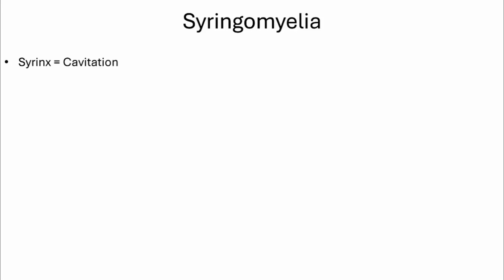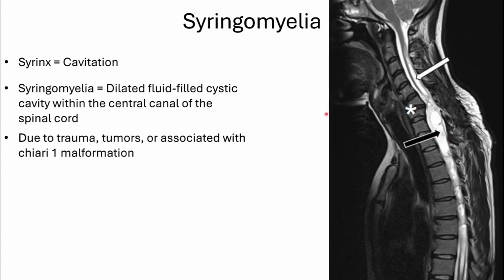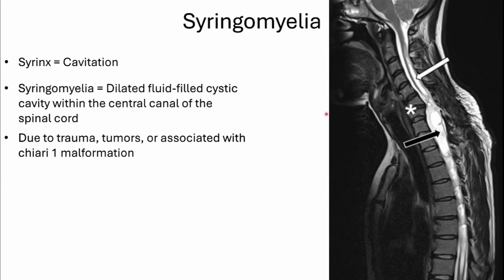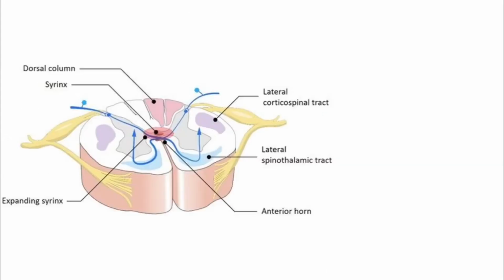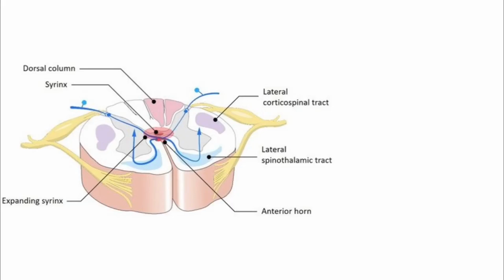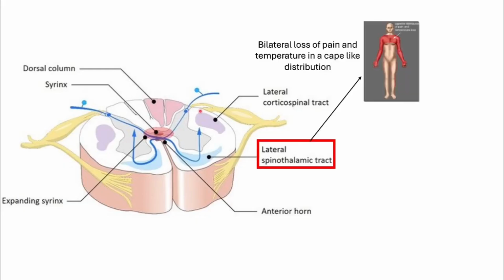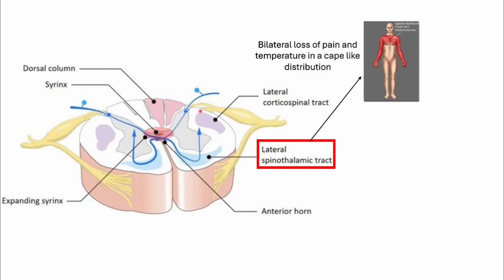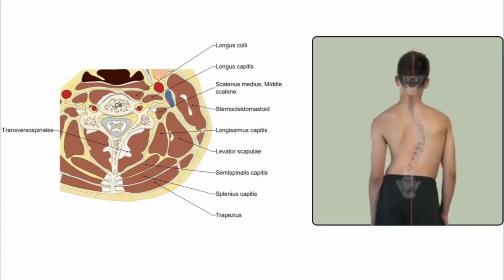Syringomyelia for USMLE Step 1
🧠 USMLE NEUROLOGY COURSE